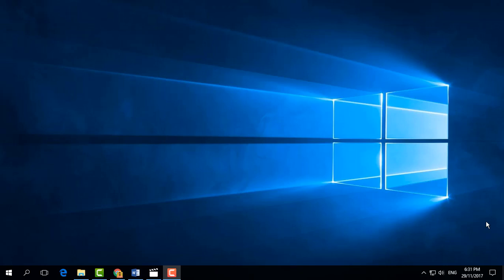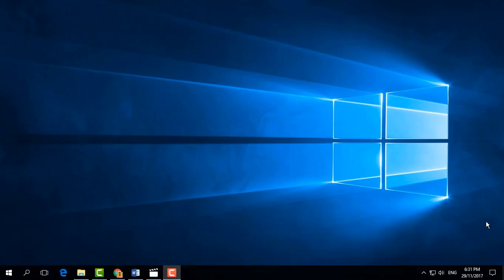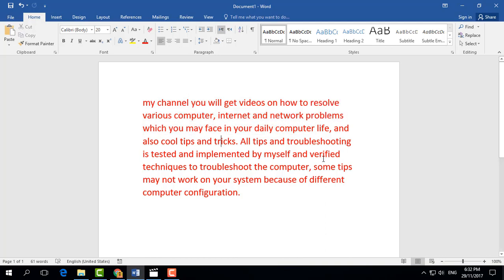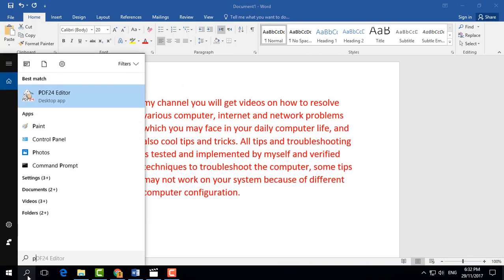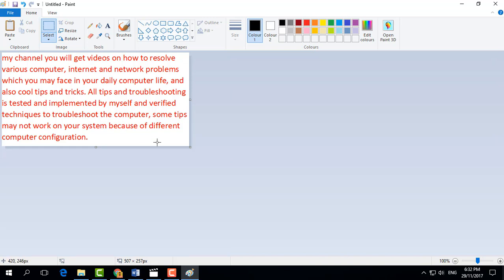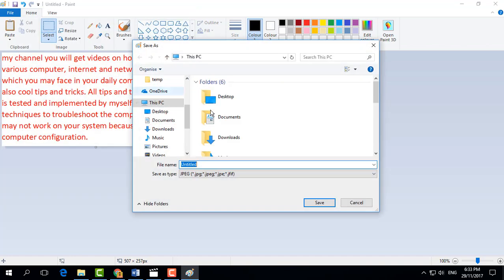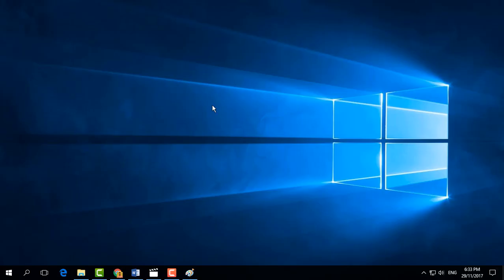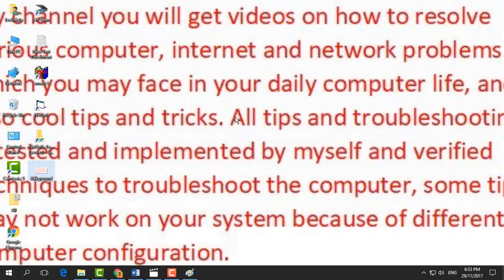How to set Word 2016 Document as Desktop Background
Learn how to set a Microsoft Word document as a desktop wallpaper

In this video tutorial we will show you how to set word document as desktop background.

In order to set a word document as desktop wallpaper, open the Microsoft Word document. Select a part of the document or select all by pressing "ctrl+a" on the keyboard. Press on "Copy" in the Home tab.

After that, go to the Windows "start" menu and open "Paint". Click "Paste" to insert the text from the word file. Then press "Crop" to cut unnecessary picture area. Now, press "save as" and save your file as a JPEG picture.

Now open your JPEG picture. Right-click on it and choose "set as a desktop background". You have successfully set a word document as a desktop background.